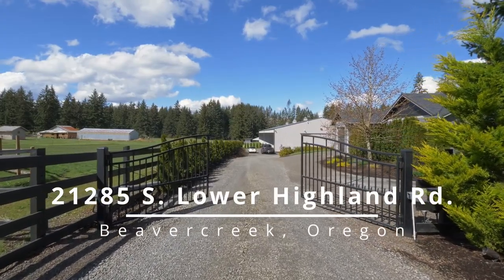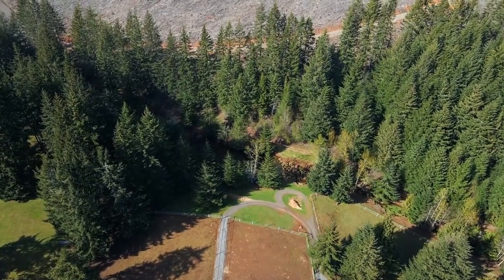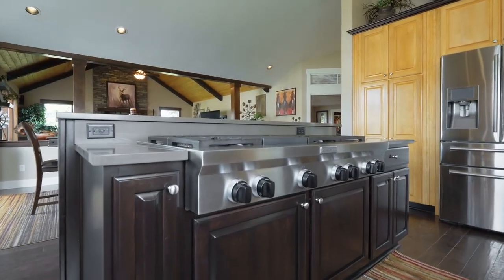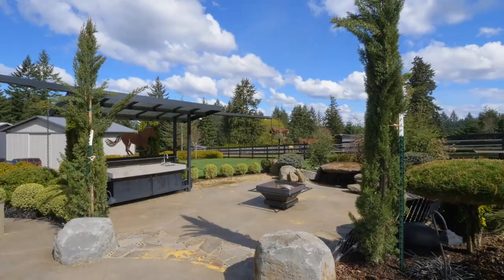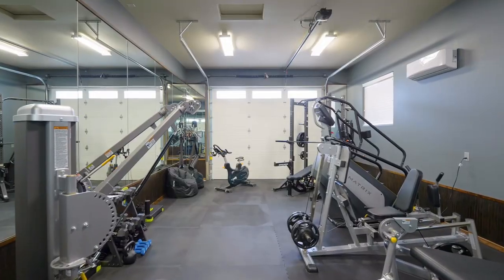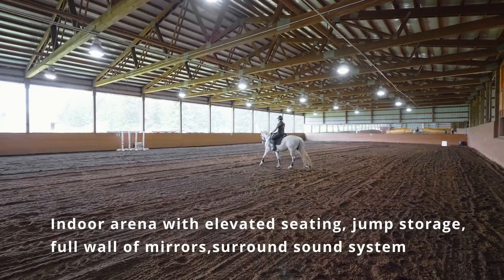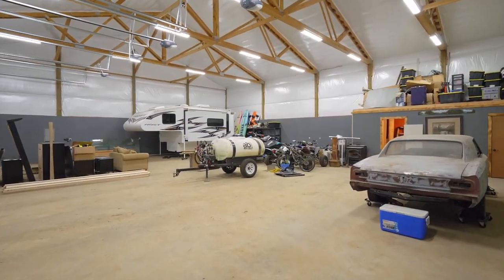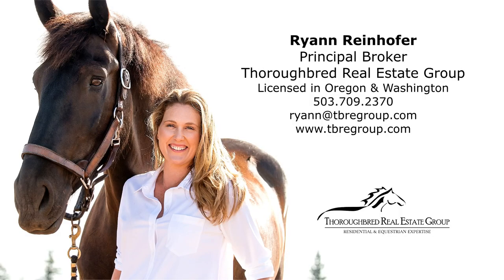Equestrian Estate with remodeled home on approx. 15 acres ~ Video of 21285 Lower Highland ~ Oregon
Turnkey equestrian estate, proficiently fenced and cross fenced with direct access to three thousand acres of riding trails! Single level living with upscale amenities throughout. Indoor and outdoor arenas, outbuildings, covered round pen. Contact Ryann Reinhofer with Thoroughbred Real Estate Group.